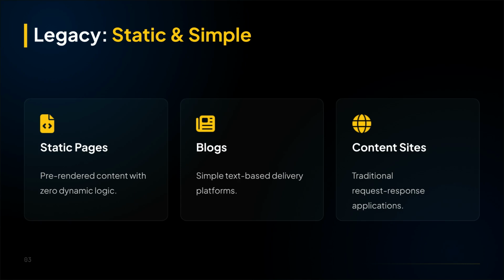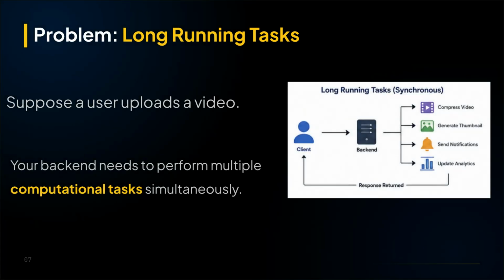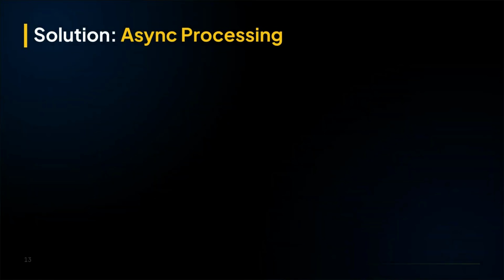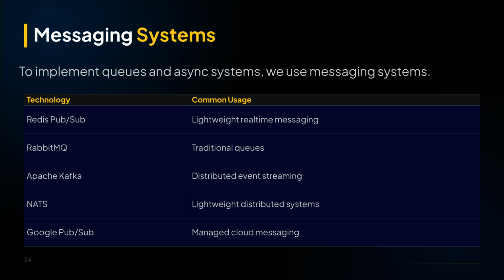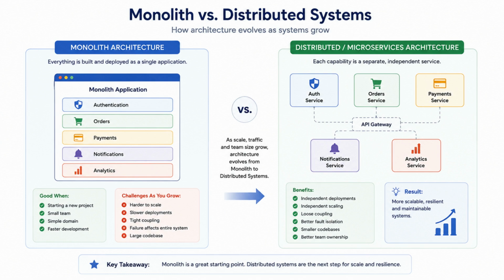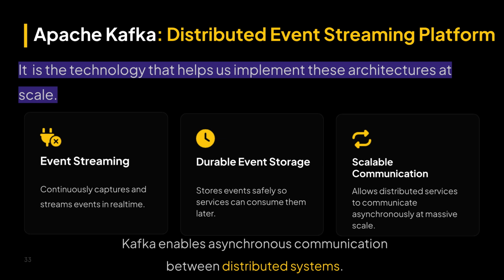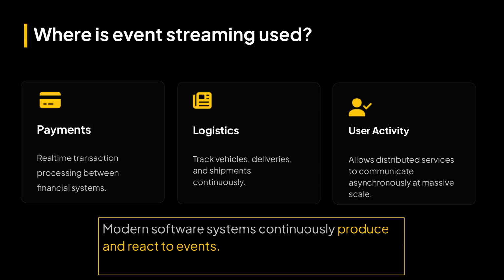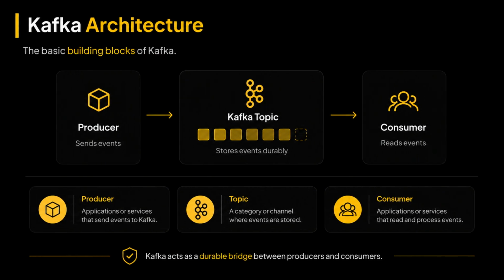Why Kafka Exists — Async Systems, Queues & Event Streaming Explained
Modern backend systems are no longer simple request-response applications.

Today’s software systems handle:
- realtime notifications
- analytics pipelines
- background jobs
- event-driven architectures
- distributed communication
- scalable async processing

In this foundational Kafka masterclass, we begin from first principles.

Instead of jumping directly into producers and consumers, we first understand:
- why queues exist
- why asynchronous systems matter
- problems with synchronous communication
- monolith vs microservices
- distributed system communication
- event streaming fundamentals
- why Kafka became so popular

Then we connect all of these concepts together to build the correct mental model before diving into implementation with Go.

Topics Covered:
- Modern Web Architecture
- Long Running Tasks
- Queues & Background Workers
- Async Processing
- Monolith vs Microservices
- Distributed Systems
- Messaging Systems
- Kafka Fundamentals
- Event Streaming
- Kafka Architecture

This series is designed for:
- backend developers
- Go developers
- beginners learning distributed systems
- engineers wanting to truly understand Kafka

Part 2 will continue with:
- Producers & Consumers
- Topics & Partitions
- Consumer Groups
- Offsets
- Delivery Guarantees
- Scaling Kafka
- Real-world Architectures